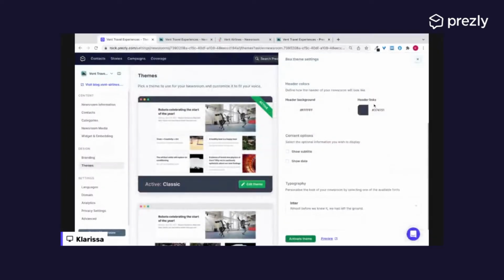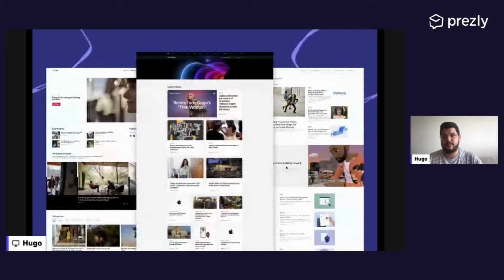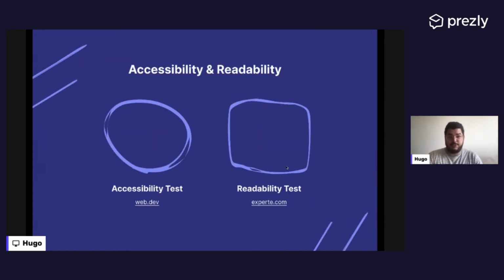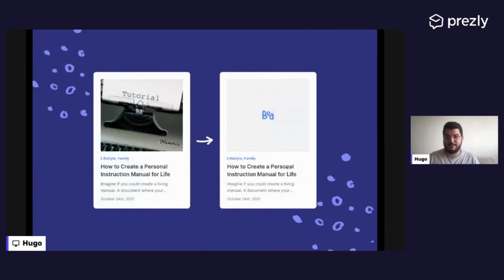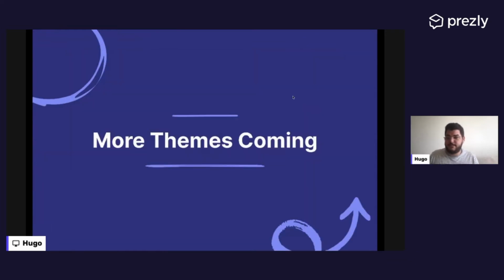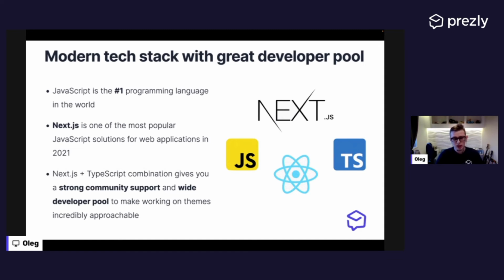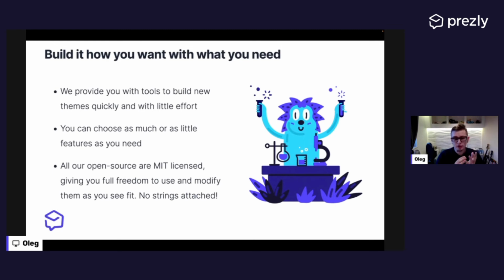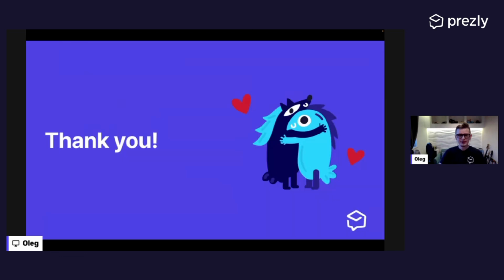The future of Prezly's Newsroom Themes - Webinar 9 MAR 2022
A walkthrough of what’s new and improved in our new default theme, and how you can use Prezly’s open-source code to further customize your newsrooms however you want!